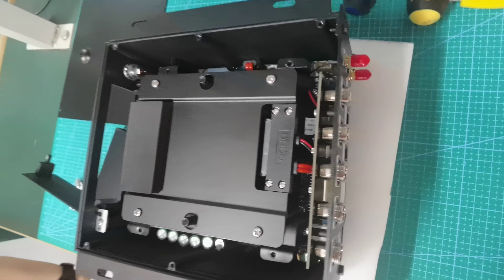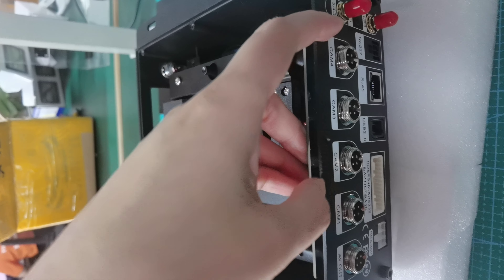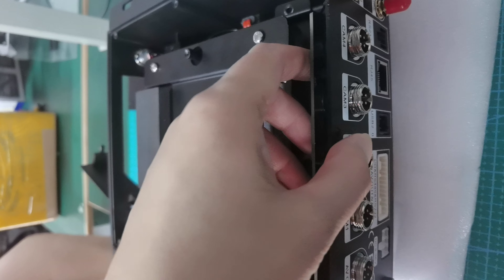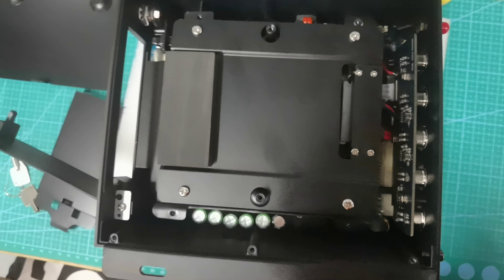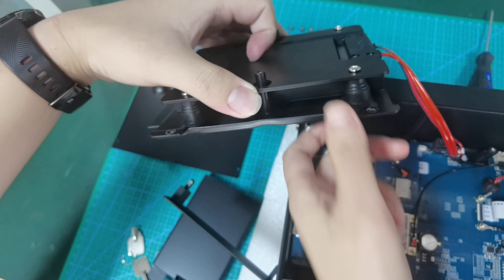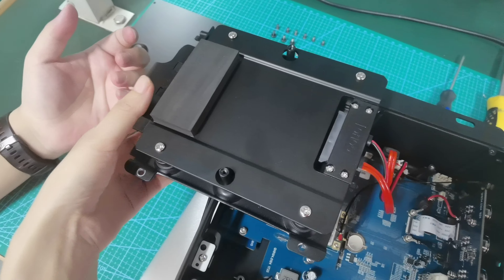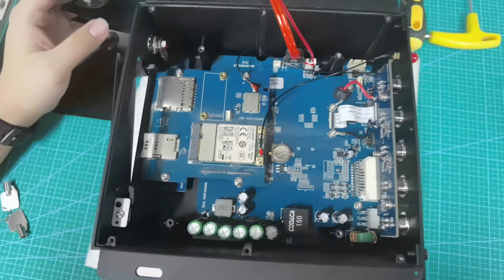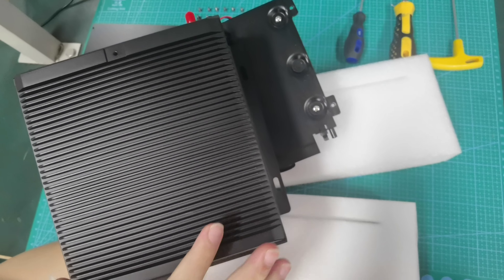QOHO HDD / SSD Mobile DVR with Good Vibration, EN50155 railway standard.MDVR manufacturer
QOHO HDD / SSD Mobile DVR with Good Vibration, EN50155 railway standard.
4pin aviation, RJ45, RS232,RS485;
G-sensor, GPS, 4G, WIfi optional;
1080P /720P Harddisk Mobile DVR;
Support 2TB HDD/ SSD, customized 4TB;
Overspeed, Power delay setting;
Support People counting camera;
Oxygen Sensor, RFID reader;
Support PTZ Camera, AHD camera, IP camera;
Monitor or LED panel to show status;
Mirror function set on the Menu directly;
UPS battery support several hours after power off;
Good vibration of HDD drawer design.
Liftetime can work several years;